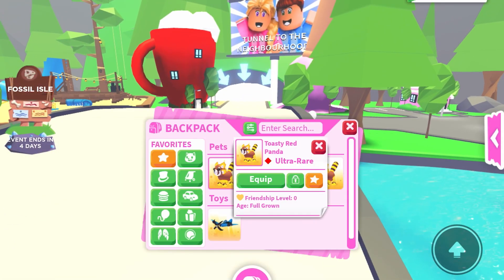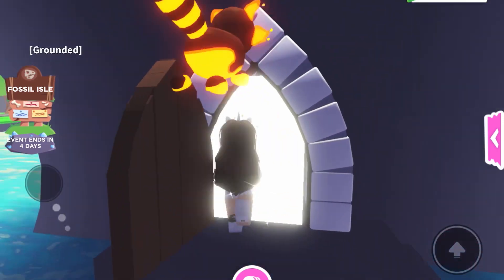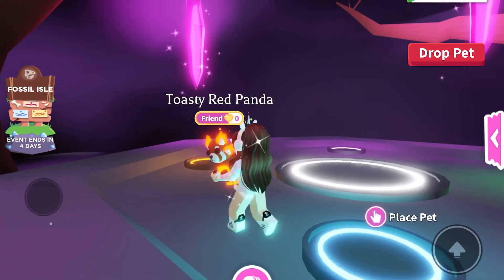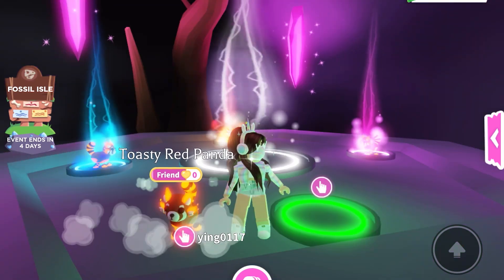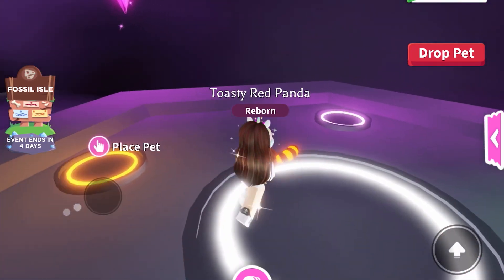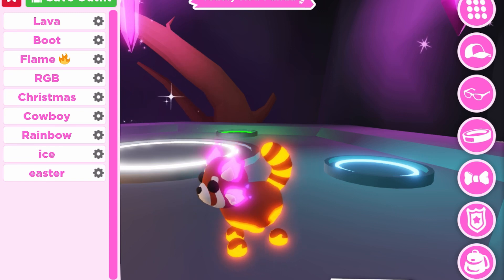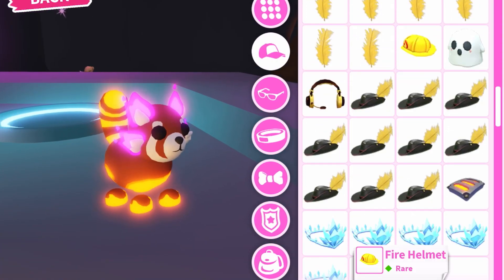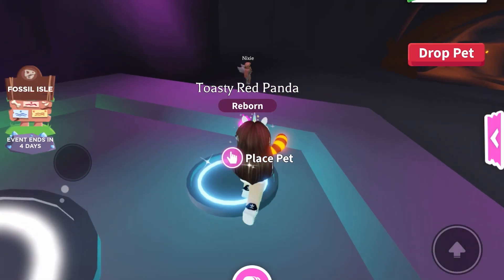Making Neon Toasty Red Panda | Adopt Me Roblox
I hope you like it :)